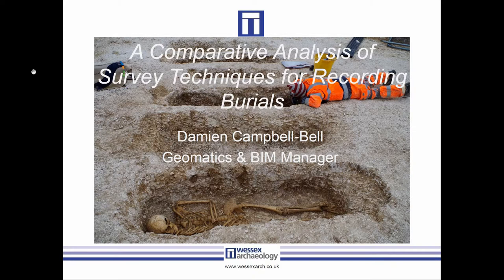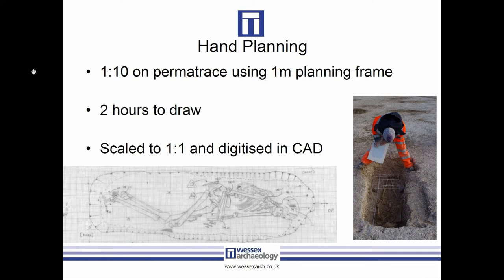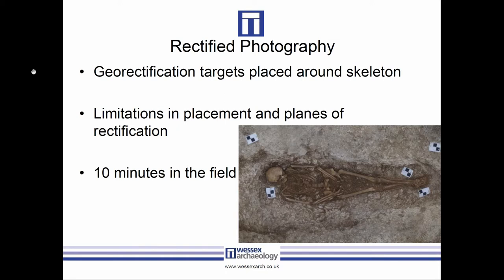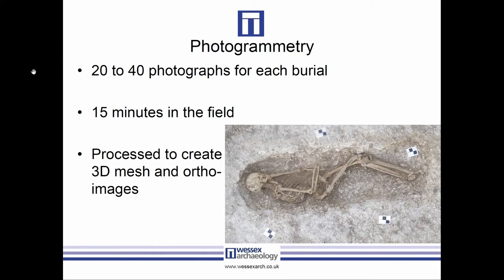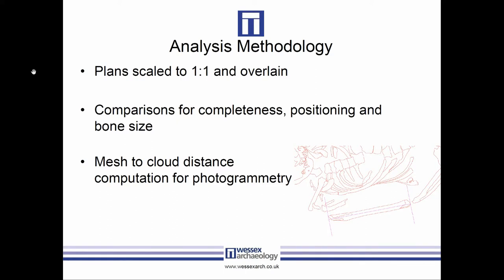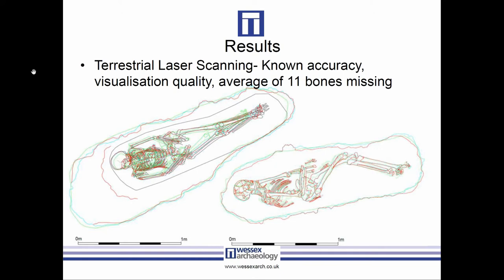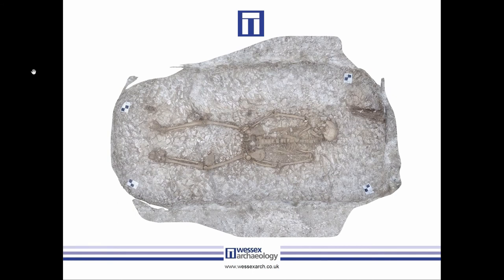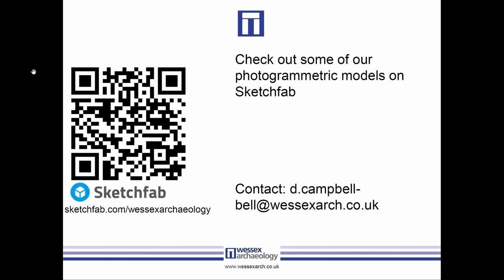The Application of Digital Survey Techniques to the Recording of Burials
This paper details the methodology and results of an investigation which aimed to compare different methods of recording burials to ascertain which methods were the most accurate and, importantly for commercial practice, the most time and cost effective. This study was conducted after the discovery of an Anglo-Saxon cemetery of 150 burials on Salisbury Plain, Wiltshire, UK. Given the scale of the cemetery and recent developments in digital survey methods this was deemed the perfect opportunity for this type of analysis. Whilst everyone involved went into this study with various and sometimes differing preconceptions about the techniques and how they would perform, the results ended up surprising everyone and have since fundamentally changed how we deal with burials at Wessex Archaeology. The techniques compared were hand planning, rectified photography, photogrammetry and terrestrial laser scanning, using both tripod mounted and handheld scanners. The resultant digitised plans were compared for accuracy, positioning and completeness. As the traditional approach to recording burials hand drawings, produced with a planning frame, were the benchmark against which digital techniques were compared for completeness and appearance. Meanwhile laser scanning with its well understood accuracy tolerances was used as the benchmark for positioning and size accuracy. A number of different visual and statistical comparison techniques were used to ultimately determine what we now consider to be the best technique for recording burials.

Full title: The Application of Digital Survey Techniques to the Recording of Burials: A Reassessment of Standard Recording Practice

(Damien Campbell-Bell)